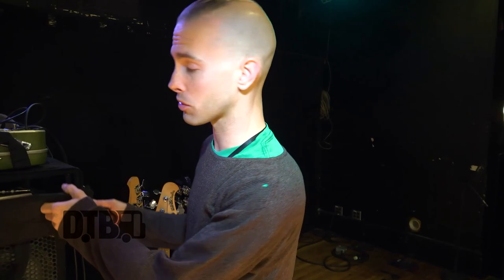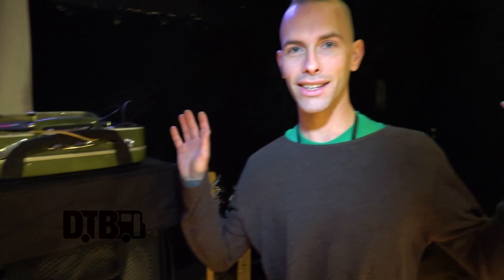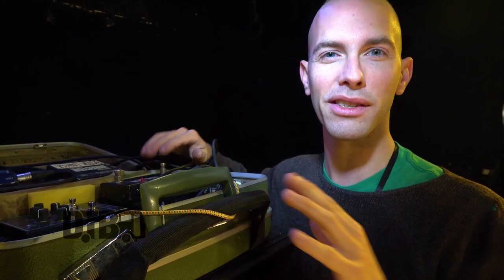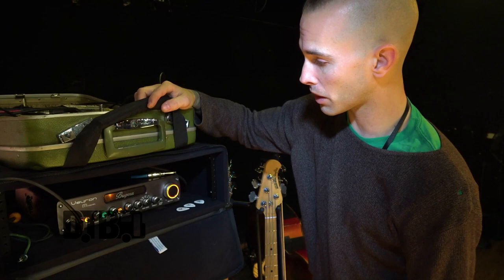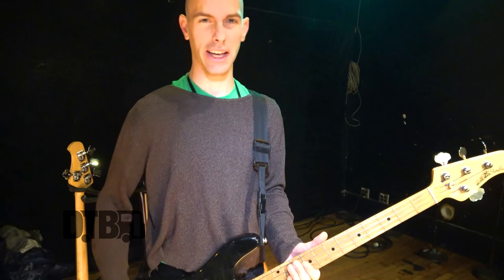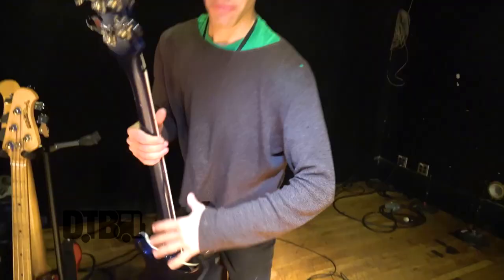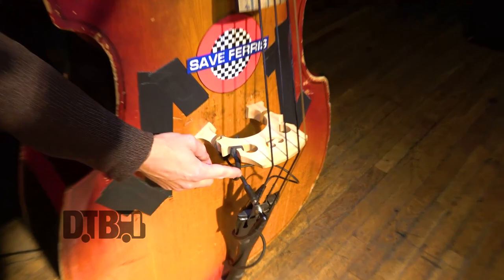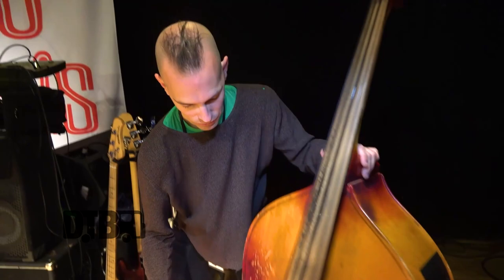Gordon Bash (ex- Save Ferris) - GEAR MASTERS (Revisited) Ep. 113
On this episode of DTB’s “Gear Masters (Revisited)”, the bassist, Gordon Bash (ex- Save Ferris), shows off the gear that he uses onstage, while on tour with Baby Baby.